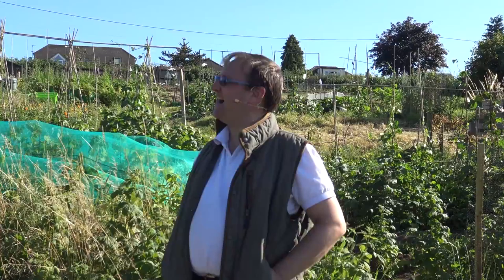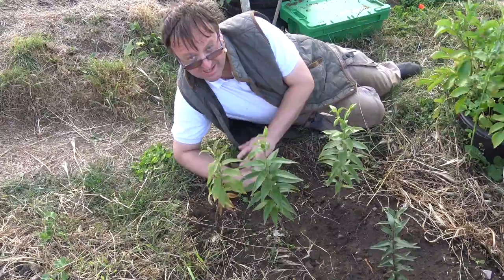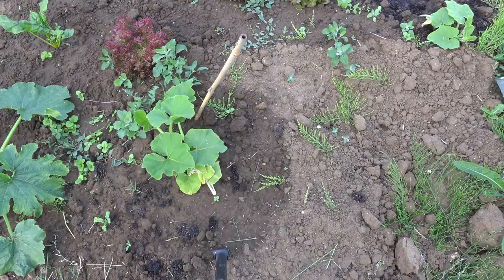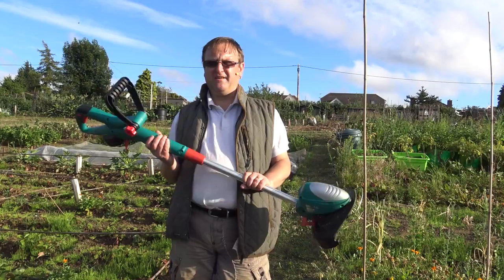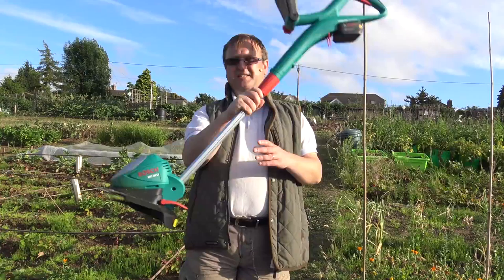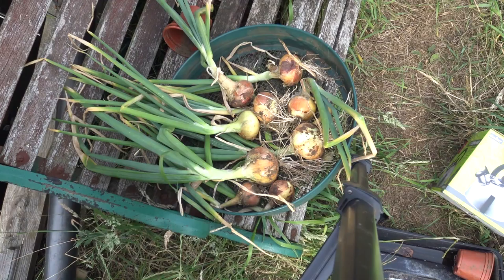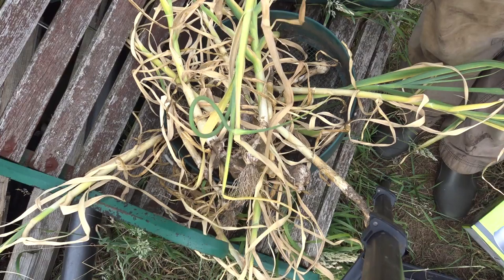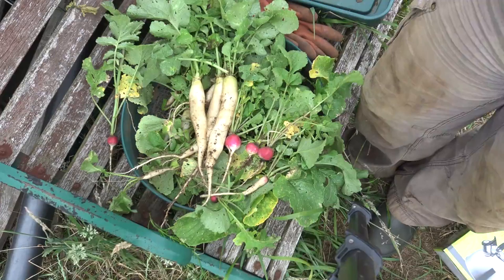Harvest onions, garlic & radish - Allotment 2015 day 16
We are getting towards mid July now.  The plants are maturing with lots of them getting ready to harvest.  There are onions, garlic and radish all ready to dig up.  I planted the garlic and onions very late this year and the slow season has held them back but the results are pleasing with all things considered.  The crops may have been held back but the weeds have been growing like wildfire and there is a real need to get that under control.  As I do I am surprised to find that some of my Lily bulbs have survived and can't be too far away from flowering.  To help things I try out my new battery powered Bosch grass trimmer with surprisingly good results.  The battery lasts plenty of time to go round the plot, is quiet and powerful enough to tackle all the overgrown weeds.  We have got tea making sorted on the plot now but there is some shock news as we enjoy a cuppa and a break.  All the best to RickVanMan with his future ventures and thanks for all the videos.